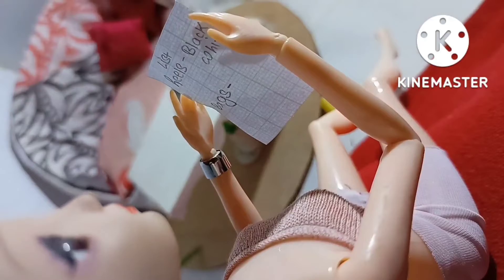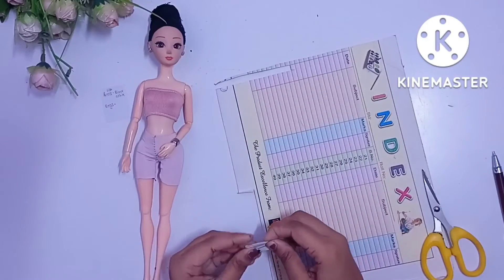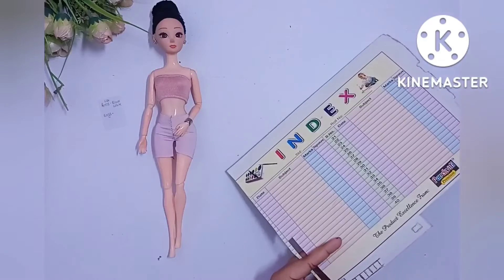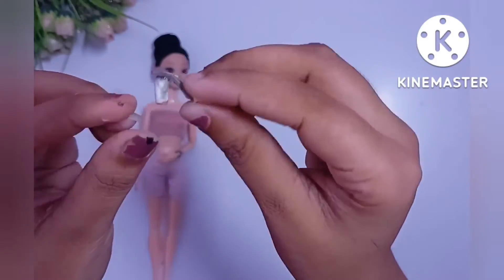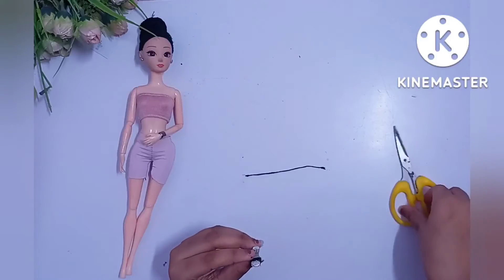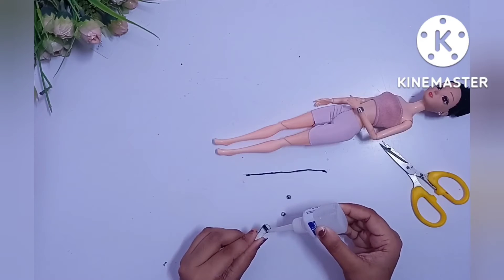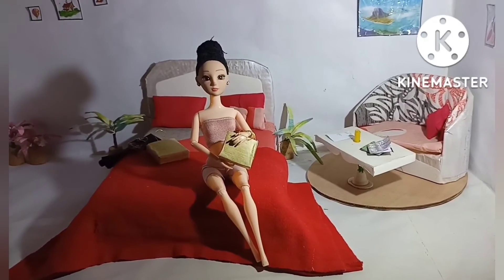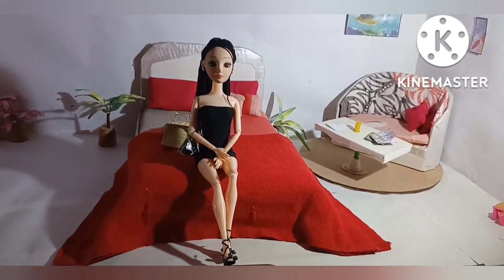Diy block heels for dolls. using cardboard and threads, No glue gun❌.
Hii guys wlcm back to my youtube channel in this video I am going to show you how to make diy doll heels through simple tutorial.

Material used :-
-cardboard
-threads 🧵
-stone(optional)
-glue & feviquick
-black paint /nail paint 🖌️
-scissors ✂